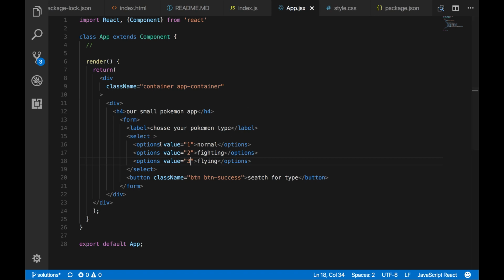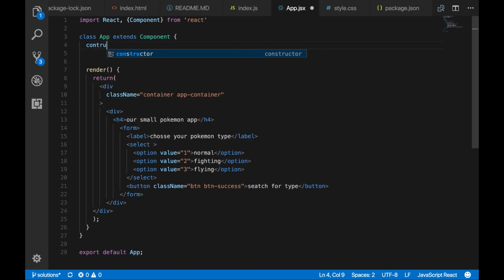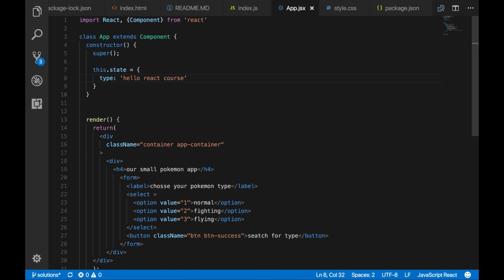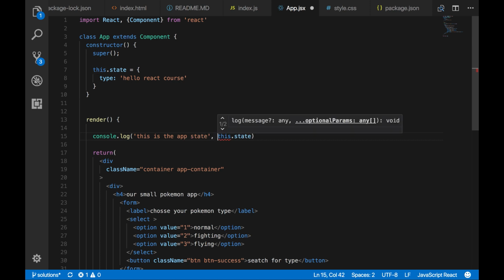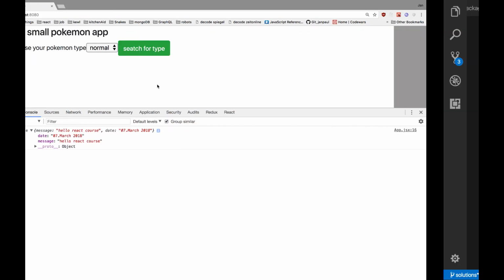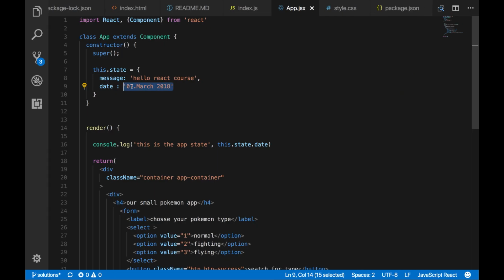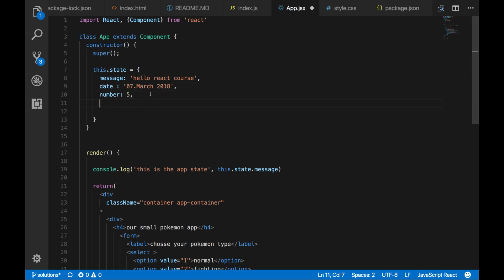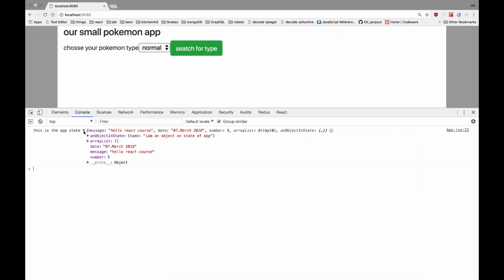13 pokeman app 4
Pokémon App 4 in React Web Apps offers an immersive experience for Pokémon fans, featuring interactive elements and dynamic content. Leveraging React's component-based architecture, it provides smooth navigation and real-time updates for an engaging user experience.